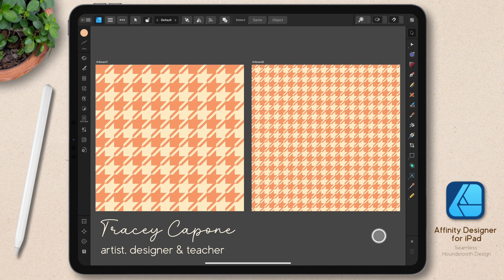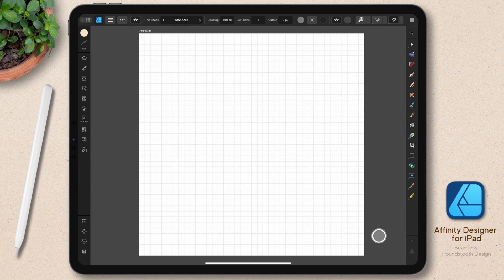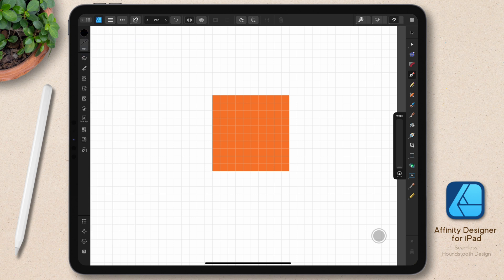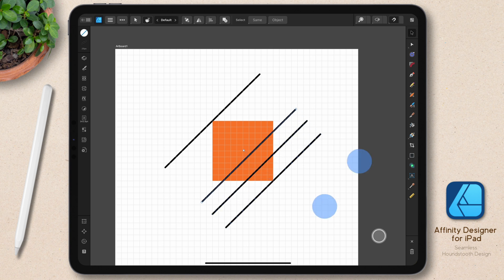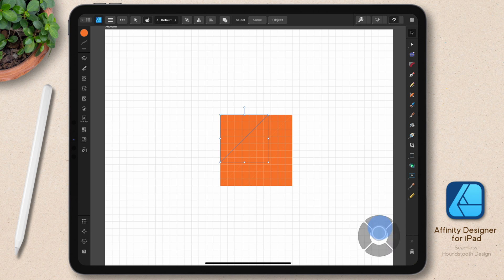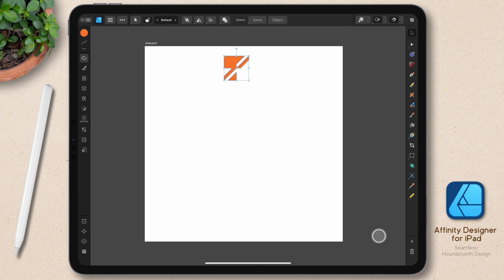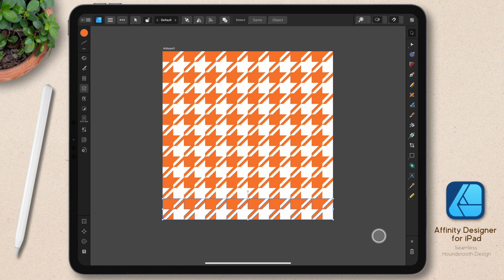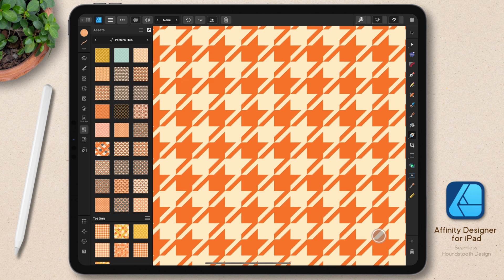Affinity Designer for iPad | Seamless Houndstooth Pattern | Surface Pattern Design for Beginners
In this surface pattern design tutorial, geared towards beginners, I will show you how you can create a seamless houndstooth pattern, starting with a single rectangle. I'll walk you, step by step, through using strokes, and the Divide function, to slice a shape with accuracy. Then I'll show you how to take those slices and turn it in to a single houndstooth motif, that can be tiled seamlessly, across and down your canvas.

While this tutorial is taught on the iPad, if you're following along on the desktop, the processis the same so, as long as you know where the tools are located, you can easily follow along.

Check out my full length, Pattern Toolkit classes, where I show you multiple ways to make a variety of designs. You can find them on both my Skillshare channel and my own learning site, The Creator Collage. Links are below.

Chapters:
00:00 - Introduction
00:23 - Setting Up the Canvas
00:45 - Setting Up Grids
01:16 - Creating the Motif
06:48 - Tiling the Motif
08:44 - Testing the Pattern
09:43 - Final Thoughts

Please note- Some links are affiliate links which means I may earn a bit of additional income when you use or purchase something from the links, but they are no additional cost to you. (I only endorse what I use myself!)